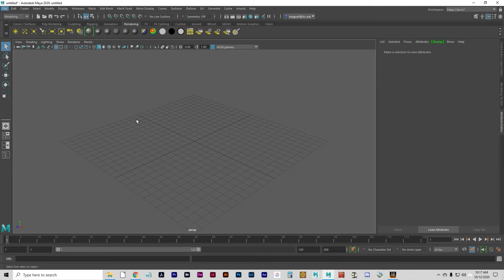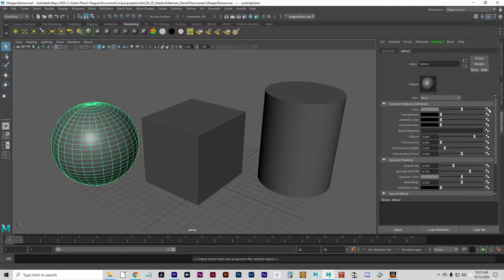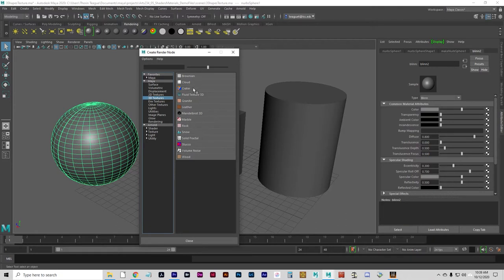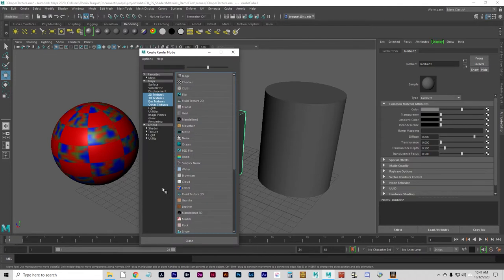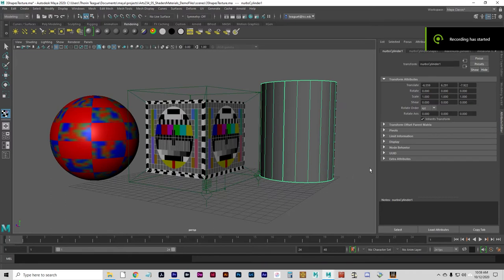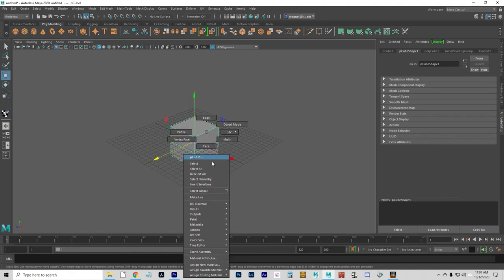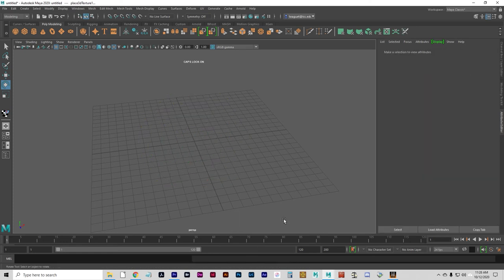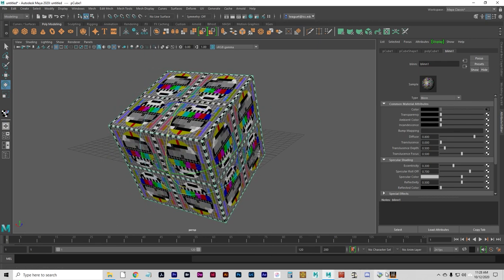Arts234 Unit05 Textures